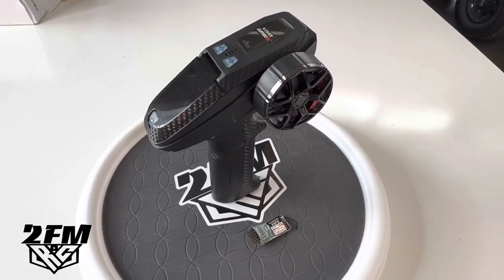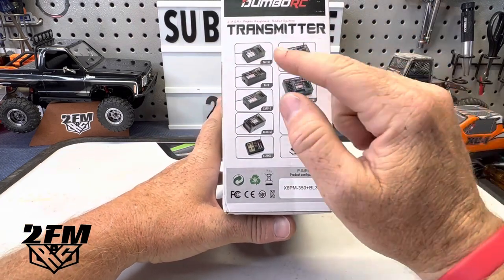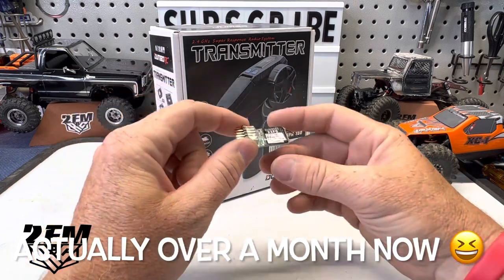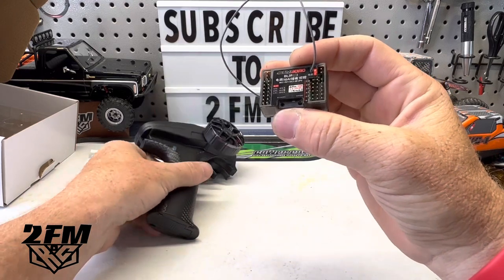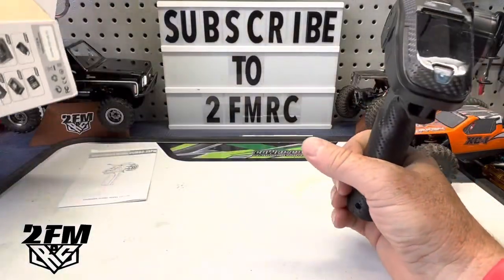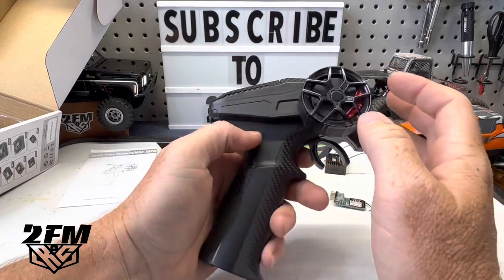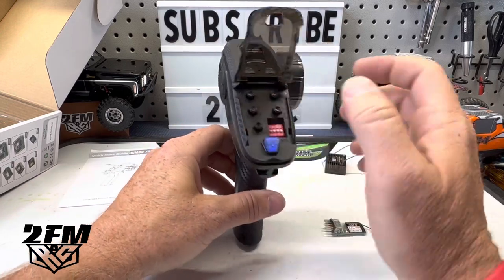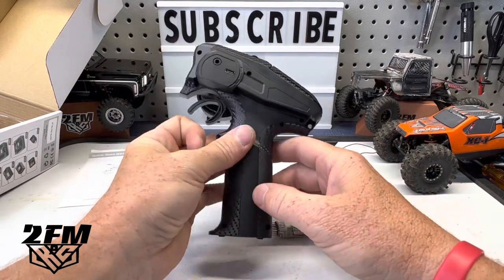DumboRC X6PM Transmitter! Best budget Transmitter? It’s that good!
Checkout the DumboRC X6PM-350! It’s small and has a ton of features. Oh yeah, and it’s dirt cheap!!!

Transmitter available here (select your receiver)

Micro receiver available here (link may change just search x6fg receiver)